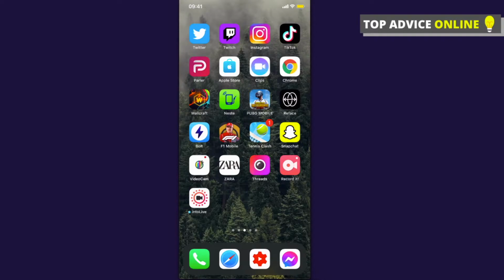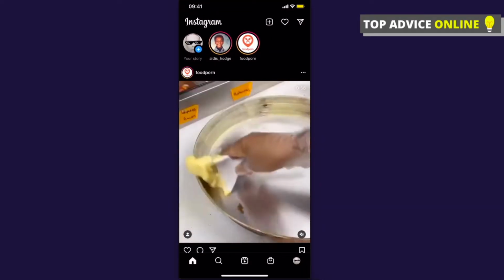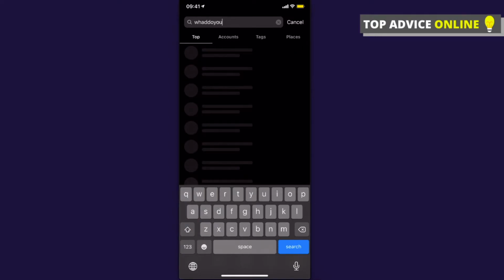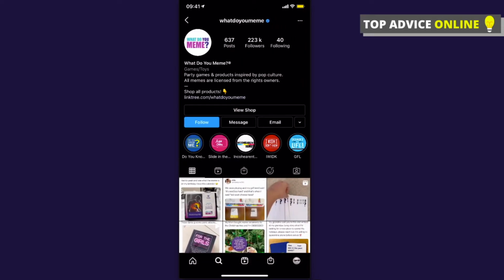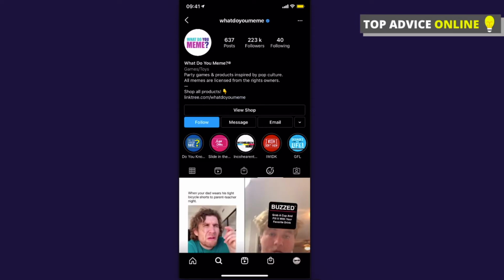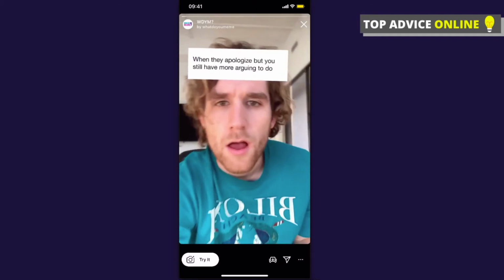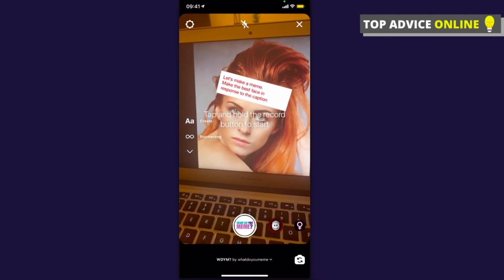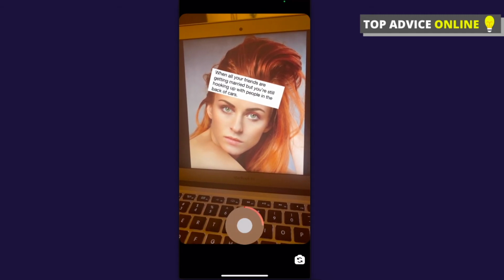How To Get What Do You Meme Filter On Instagram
In this video I will show you how to get what do you meme filter on instagram. It's really easy and it will take you less than a minute to do so!